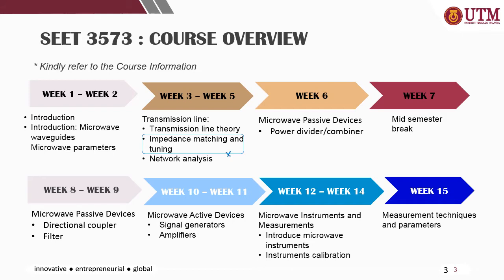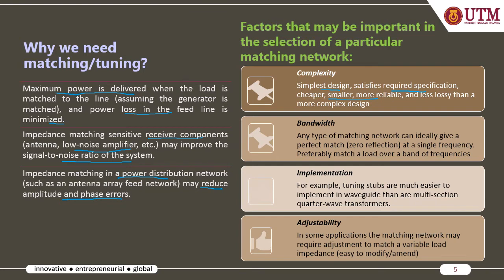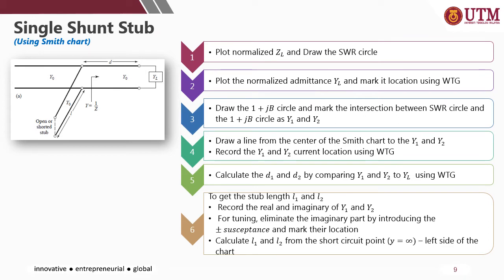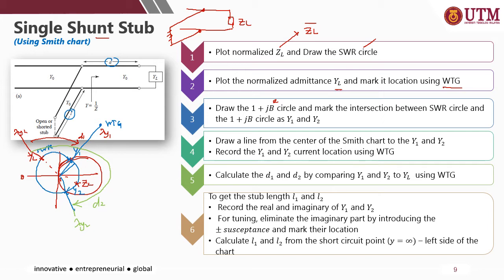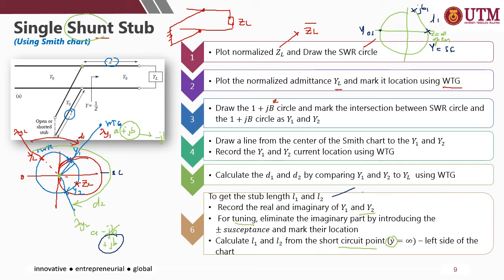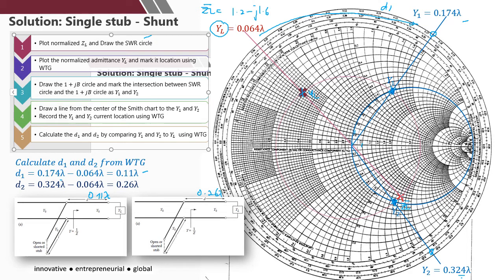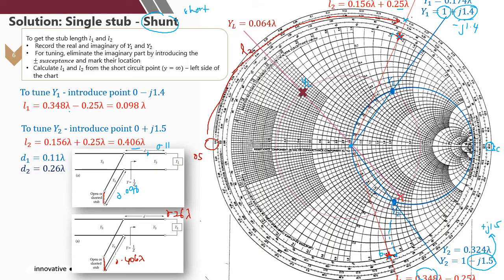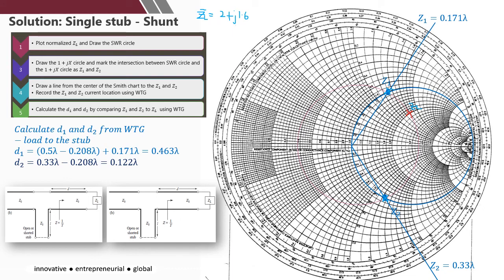WEEK 5 - IMPEDANCE MATCHING TUNING - stub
Stub